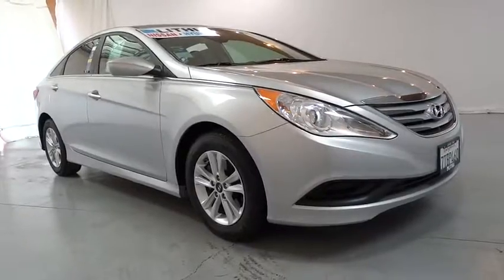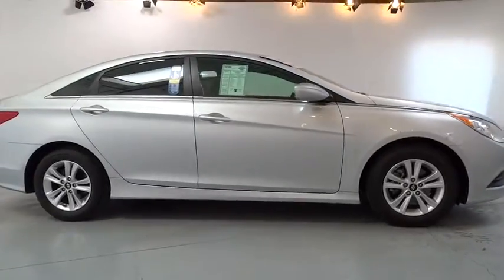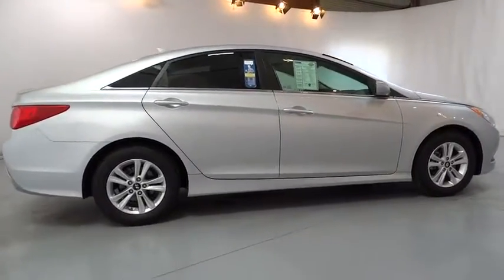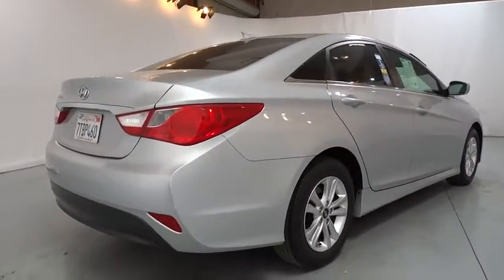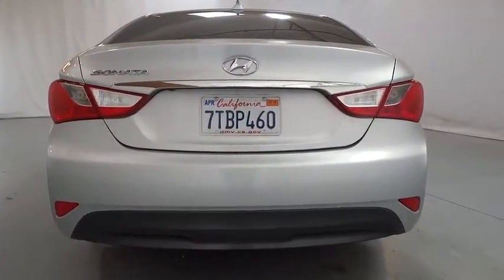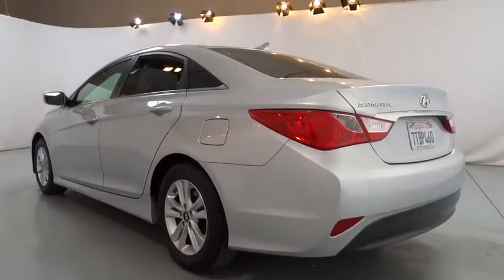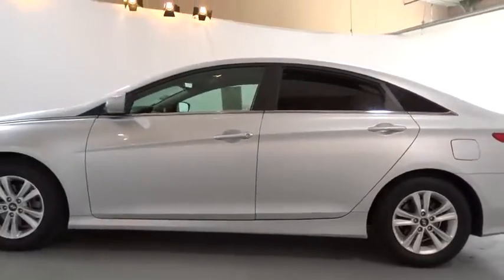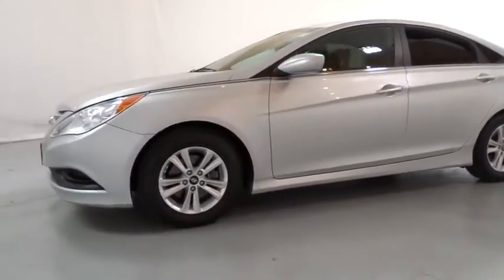2014 HYUNDAI SONATA Fresno, Bakersfield, Modesto, Stockton, Central California EH930324H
2014 HYUNDAI SONATA
2014 HYUNDAI SONATA 4DR SDN 2.4L AUTO GLS - Stock#: EH930324H - VIN#: 5NPEB4AC3EH930324

GREAT MILES 36,630! FUEL EFFICIENT 35 MPG Hwy/24 MPG City! RADIANT SILVER exterior and GRAY interior, GLS trim. iPod/MP3 Input, CD Player, Onboard Communications System, OPTION GROUP 1, Alloy Wheels, Satellite Radio. CLICK NOW!br /br /KEY FEATURES INCLUDEbr /Satellite Radio, iPod/MP3 Input, CD Player, Onboard Communications System, Aluminum Wheels MP3 Player, Keyless Entry, Remote Trunk Release, Steering Wheel Controls, Child Safety Locks. br /br /OPTION PACKAGESbr /OPTION GROUP 1. Hyundai GLS with RADIANT SILVER exterior and GRAY interior features a 4 Cylinder Engine with 190 HP at 6300 RPM*. br /br /EXPERTS RAVEbr /Edmunds.com's review says .  Hyundai's midsizer continues to be a leader, whether you're talking about fuel economy, power, features or value. This is the car that put Hyundai on the map as a legitimate world-class automaker, and it can still hold its own against anything in the segment.. Great Gas Mileage: 35 MPG Hwy. br /br /WHO WE AREbr /Lithia Nissan of Fresno sells new and used Nissan cars, Nissan trucks & Nissan SUVs in Fresno, CA. We have a strong and committed sales staff with many years of experience satisfying our customers' needs. Feel free to browse our inventory online, request more information about vehicles, set up a test drive or inquire about financing! br /br /Pricing analysis performed on 1/20/2018. Horsepower calculations based on trim engine configuration. Fuel economy calculations based on original manufacturer data for trim engine configuration. Please confirm the accuracy of the included equipment by calling us prior to purchase. br /